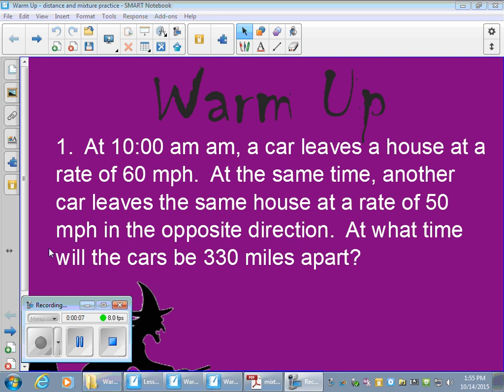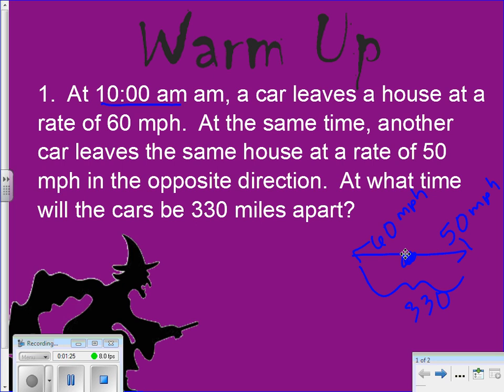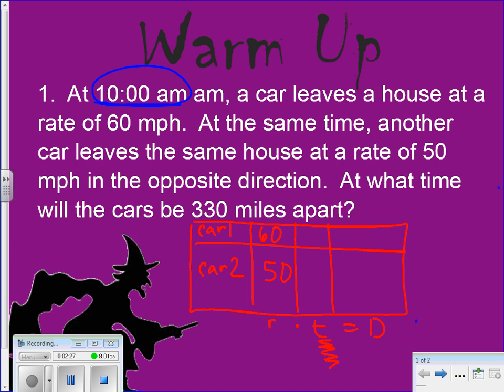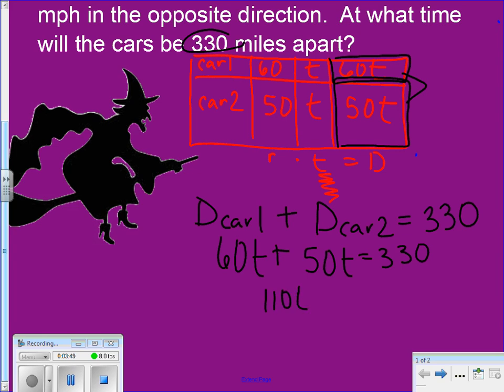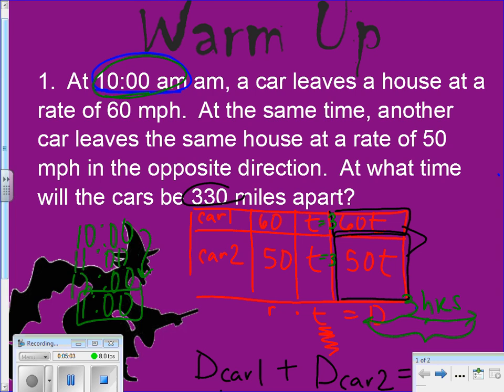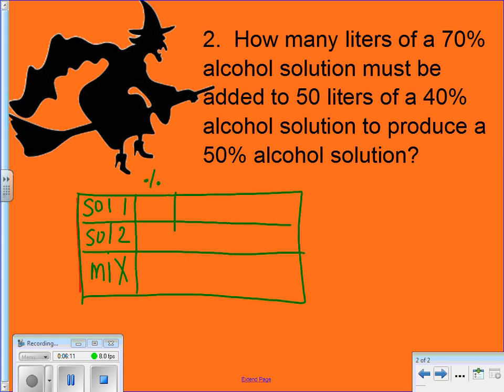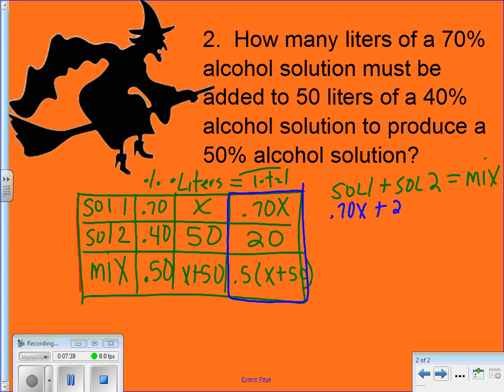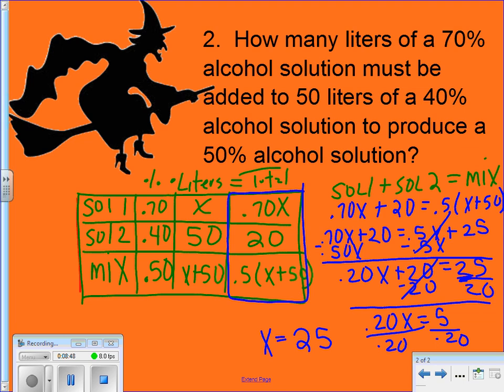Warm Up Distance Mixture 1